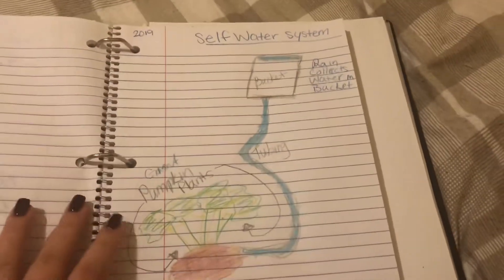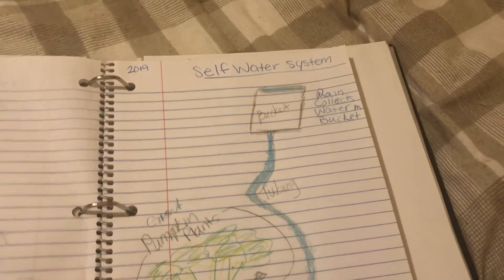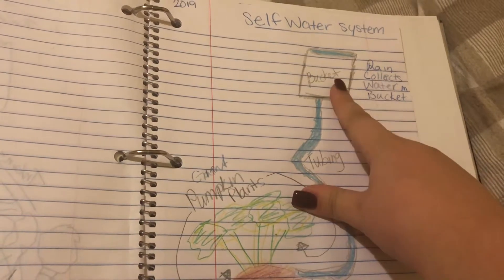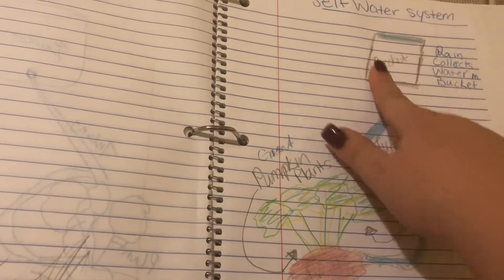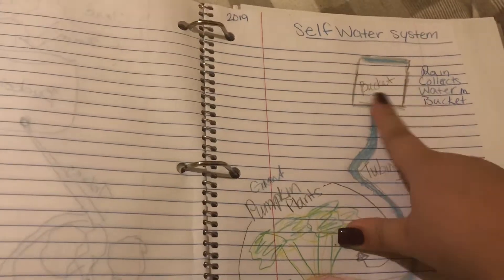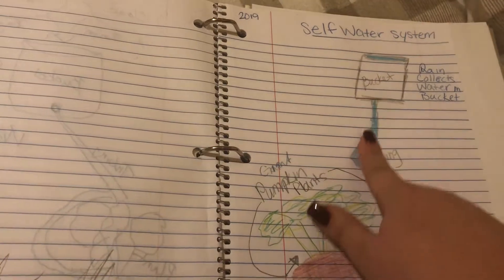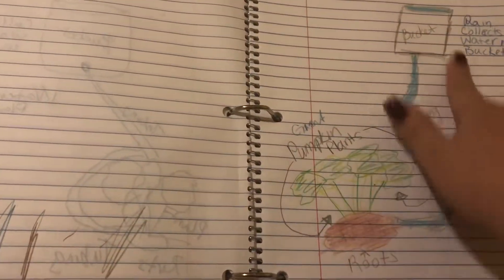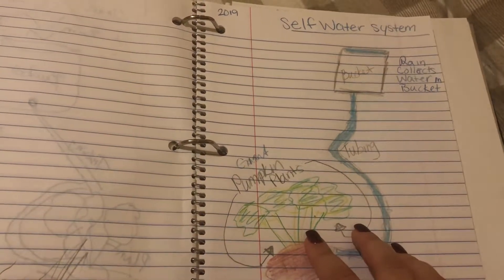Self Water System Project 2019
Amazon Wist List
Hi.

Lilpumpkin1993studios.bigcartel.com